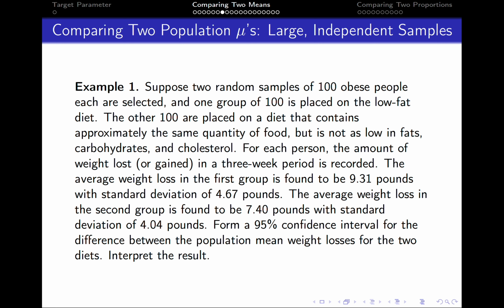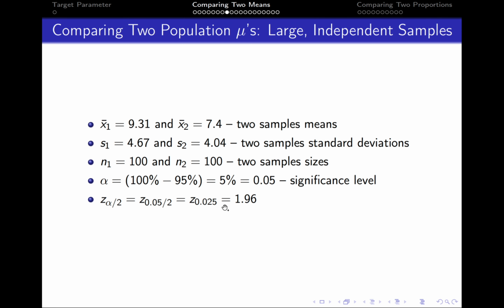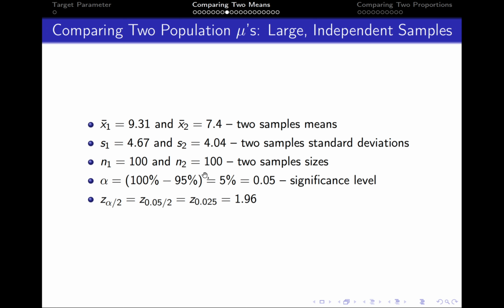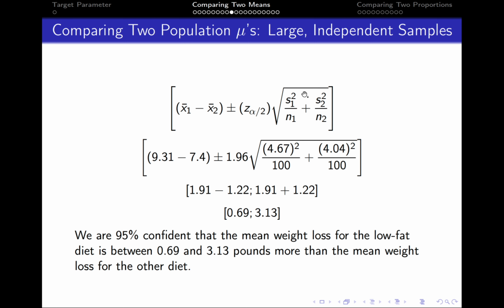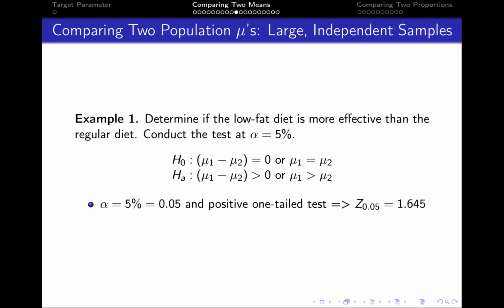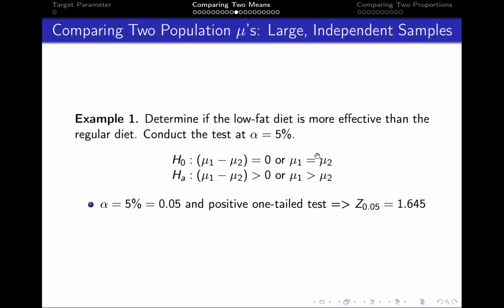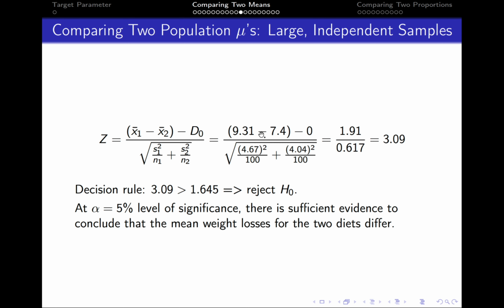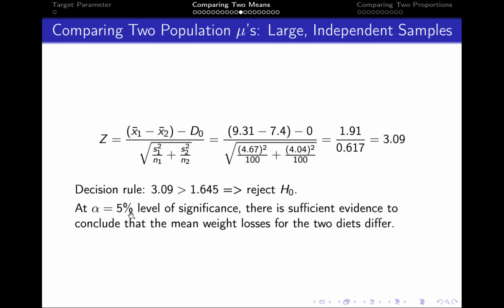10.3. Two Large Independent Samples: Comparing Two Means - Example